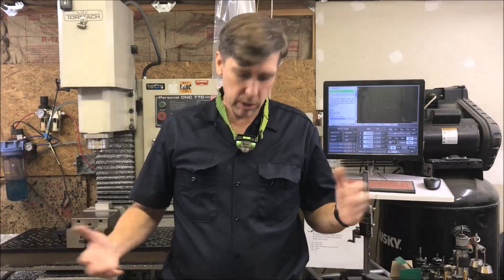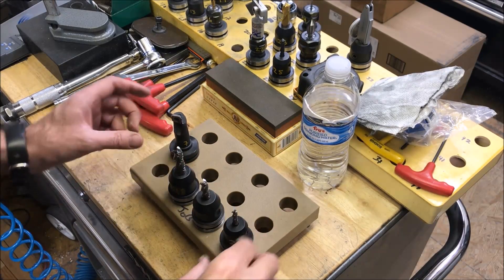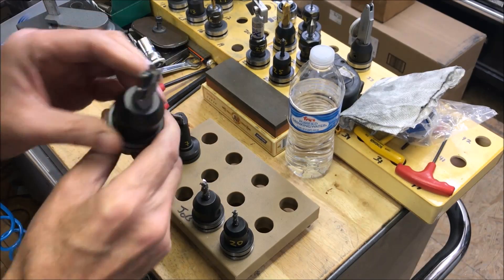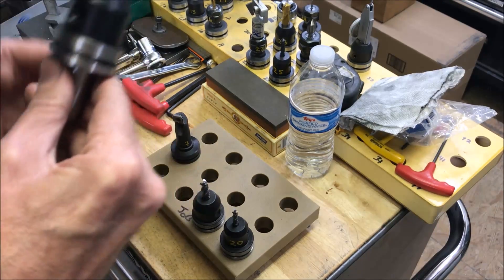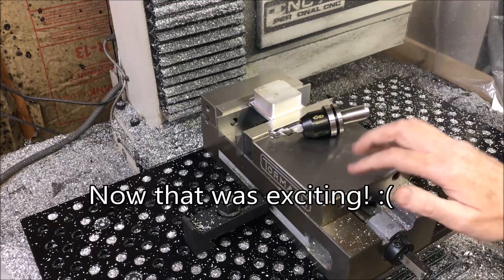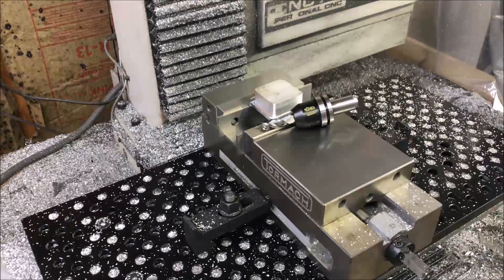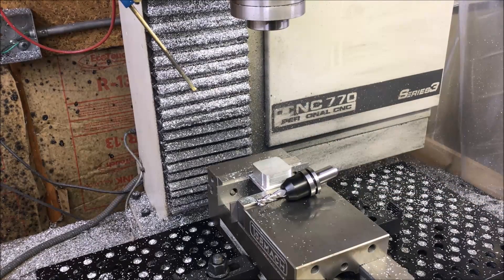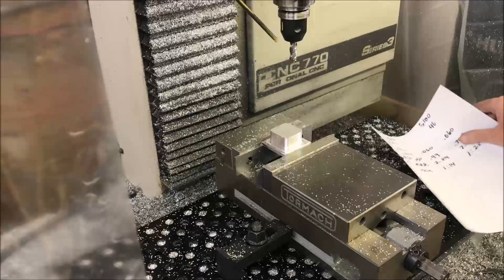Testing the TAS on the Tormach 770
In this video I test the TAS from Lakeshore Carbide on my Tormach 770.

Please direct all correspondence to:

2753 E. Broadway Rd Ste. 101-PMB416